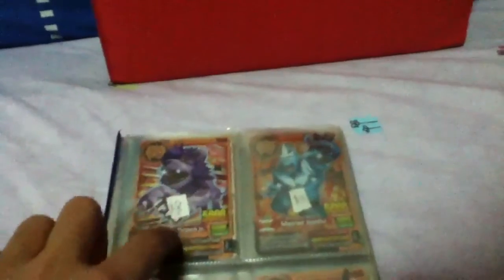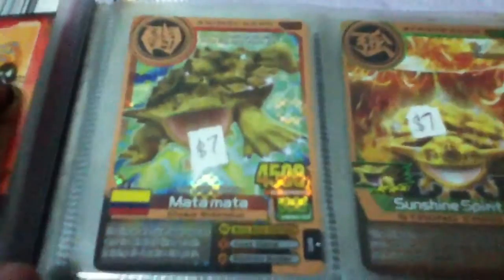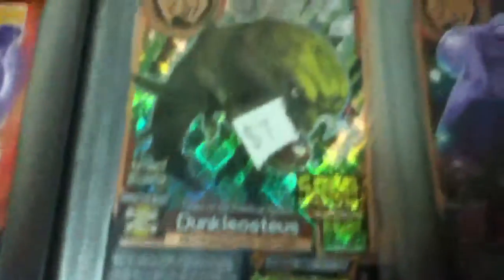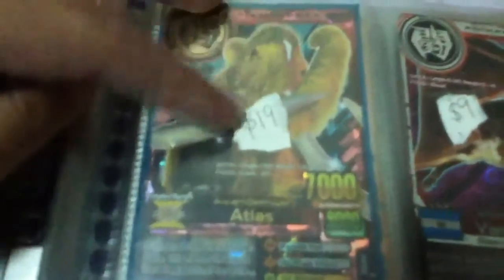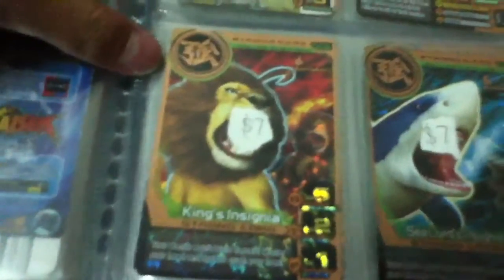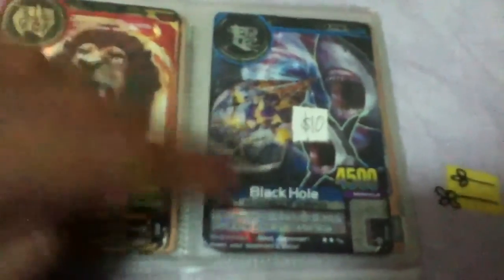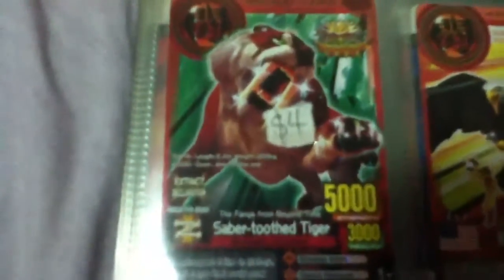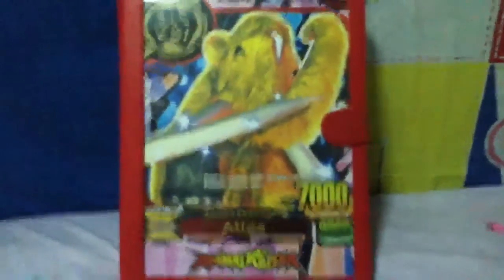My Animal Kaiser Trade/Sale Binder! (SOLD)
Yo guys!
I an selling my Animal Kaiser cards!
But this cards, I am trading for VANGUARD CARDS!